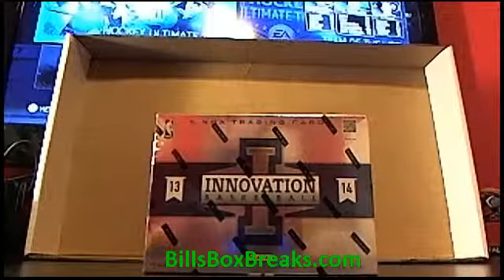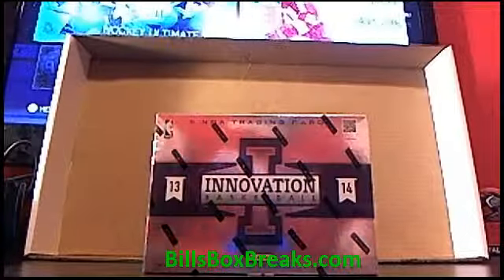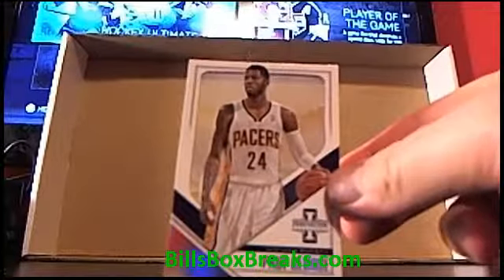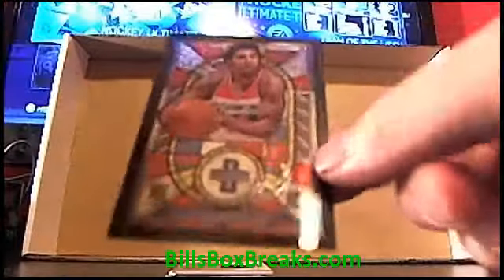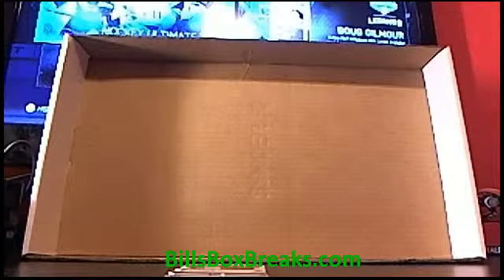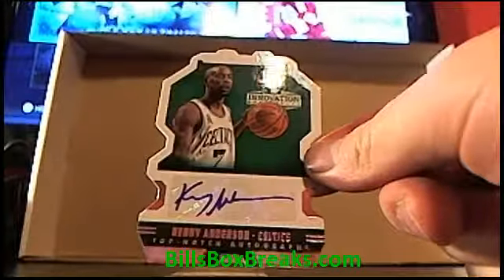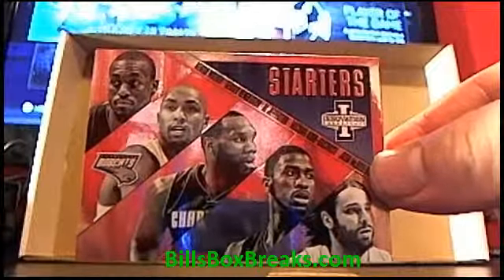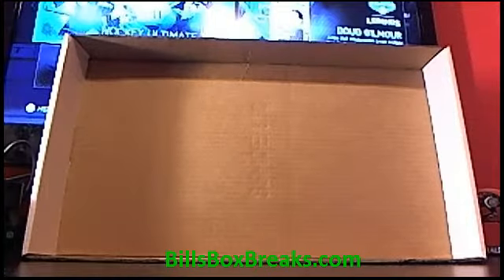2013 14 INNOVATION BASKETBALL #1